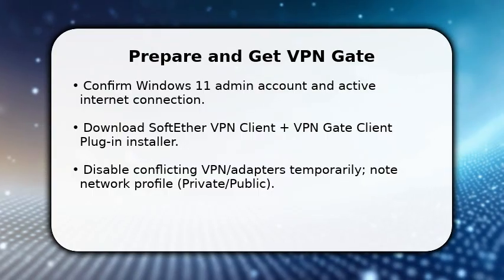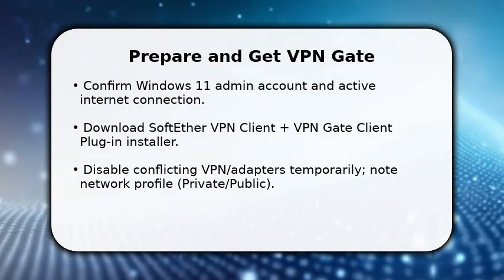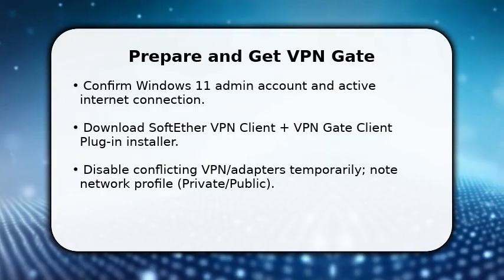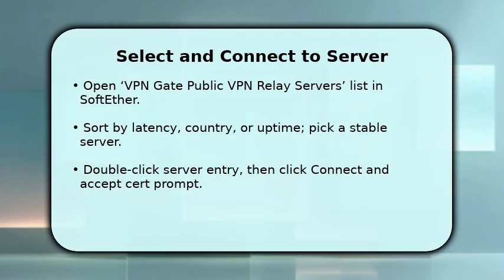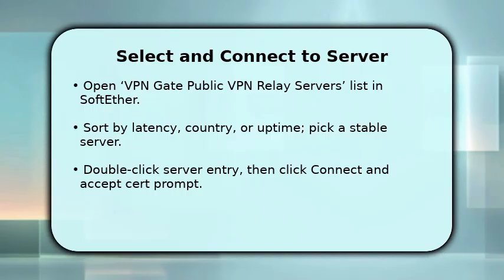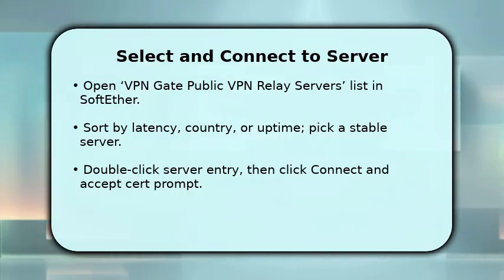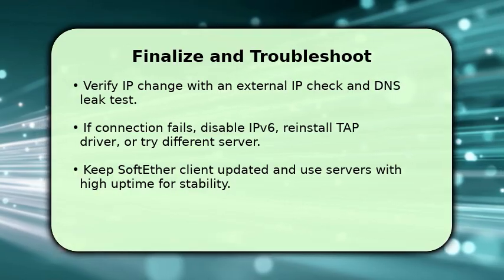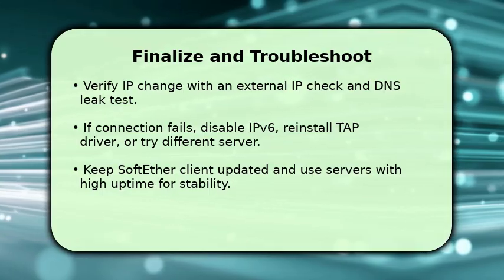How to Use Vpn Gate on Windows 11 (only Way)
How to Use Vpn Gate on Windows 11 (only Way) | 🔒 Surfshark VPN Deal — Stay private and secure. $1.99/mo + 3 Months Free ▸

Discover the essential guide on setting up and using VPN Gate exclusively for Windows 11 users. This video provides step-bythy instructions, troubleshooting tips, and best practices to ensure a secure online experience.

VPN Gate, Windows 11 setup guide, using VPN on PC, online privacy for Windows 11, secure browsing with VPN Gate